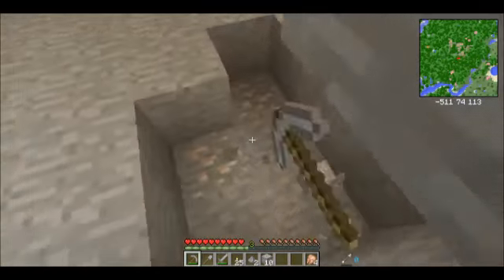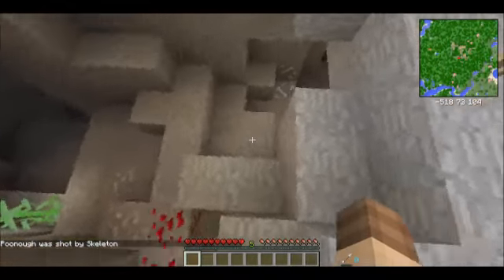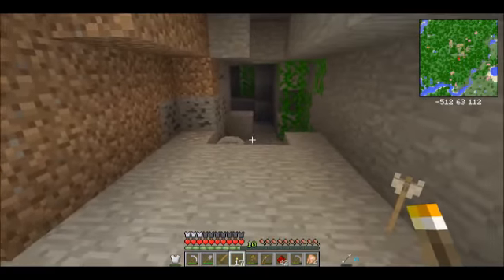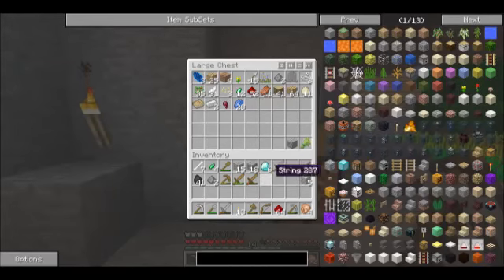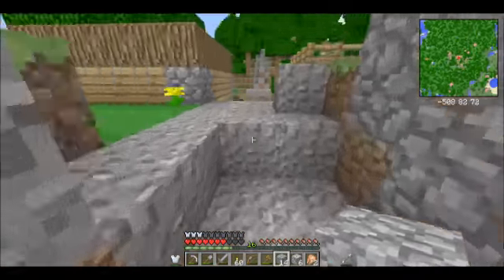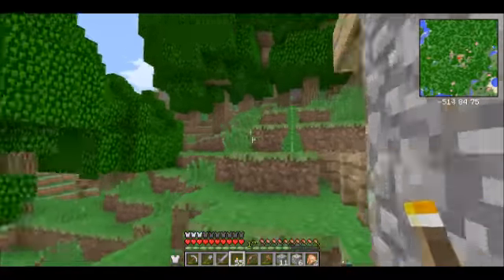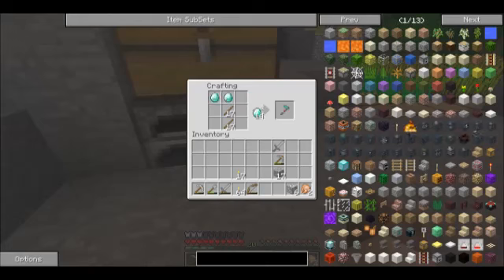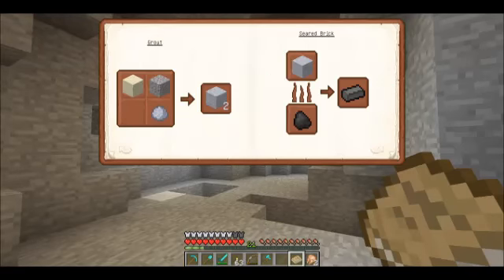Let's Play Hexxit - Episode 2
Today we dig deeper into our little hidey hole cave stripping it of all it's juicy resources!!!